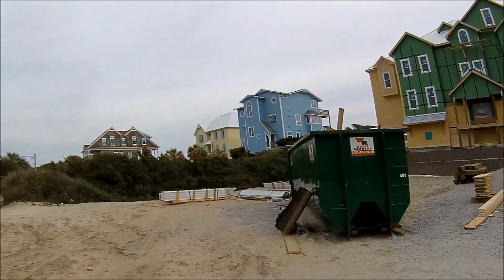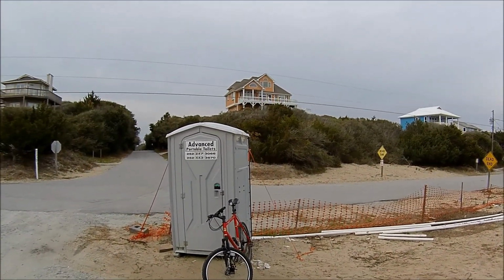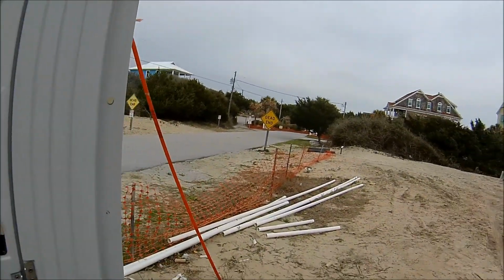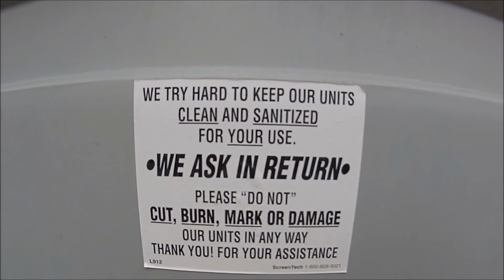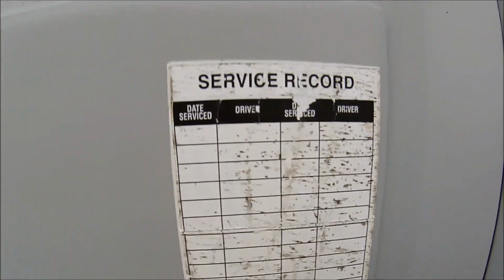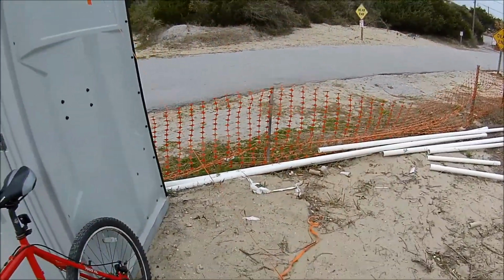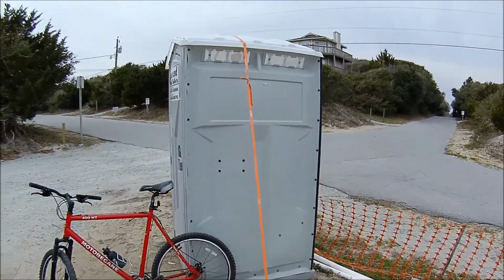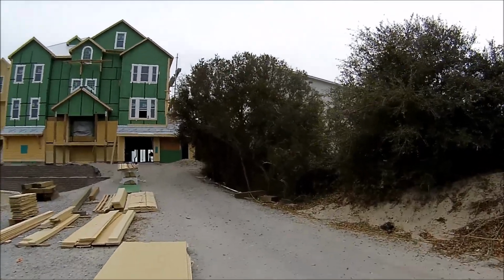Porta Potty Re-Review New Home Construction - Emerald Isle, NC - March 20, 2018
This is a Porta Potty Re-Review on a Ocean front home being constructed at Emerald Isle North Carolina.  One of the last reviews someone had turned this Porta Potty over on its side, it was a big thumps down!  This review much better gave this pretty close to a high thumps up!